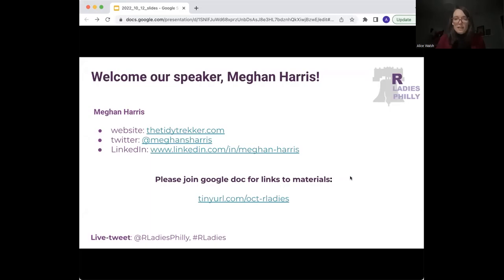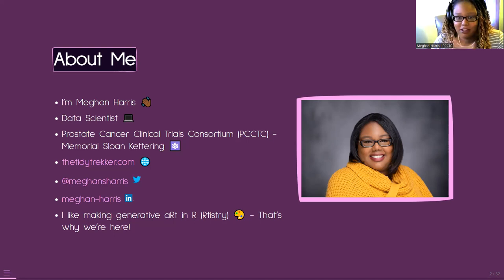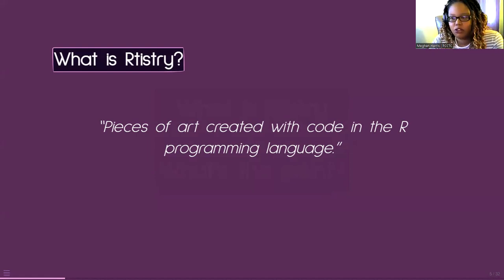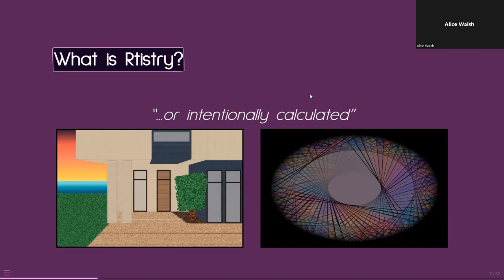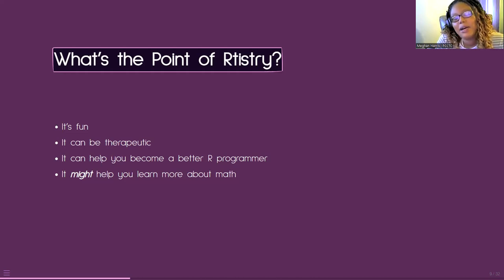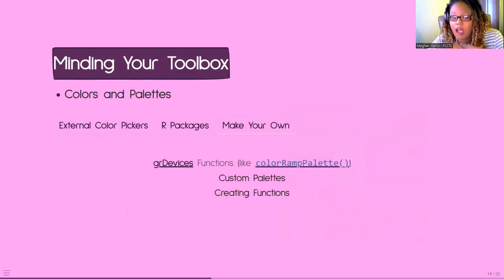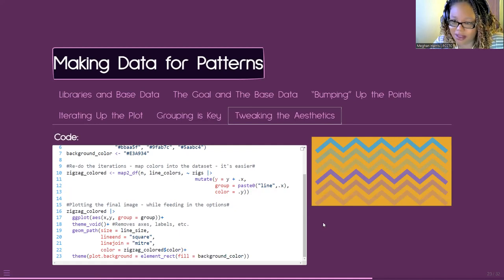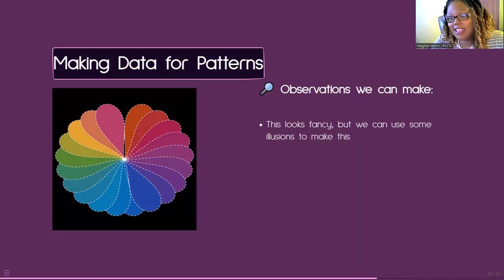Collages and Patterns: Making art in R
Have you just started creating generative art in R, or are you interested in starting? Have you tried to start the process but couldn’t wrap your head around how to do it? If so, “Collages and Patterns: Making art in R”, might be of interest!

This talk will briefly introduce the concept of creating generative art in R (Rtistry) but then focus on a concept that seems to allude most: how to create the data required for generative art.
While knowledge of generative art is not required to attend, this talk does assume that attendees are comfortably familiar with the tidyverse, especially ggplot2. Attendees will learn some basic concepts involved in creating collages and patterns in ggplot2 by focusing on the logic required to generate randomized and non-randomized data sets for their rtistry! All scripts, slides, and talk materials will be available for use and review at the start of the talk.

Meghan Harris is a self-taught R user that is currently a Data Scientist at the PCCTC at the Memorial Sloan Kettering Cancer Center. Meghan’s work allows her to work with data and create various solutions using the R programming language daily. Meghan is an advocate for using open-source software when appropriate to encourage the development of programming skills, increased analysis/evaluation autonomy for agencies, and data literacy. In Meghan’s spare time, Meghan creates generative art in the R programming language.